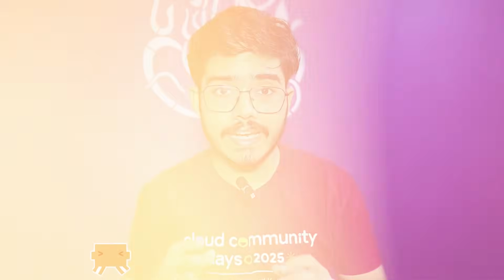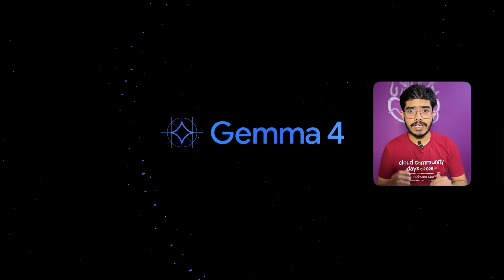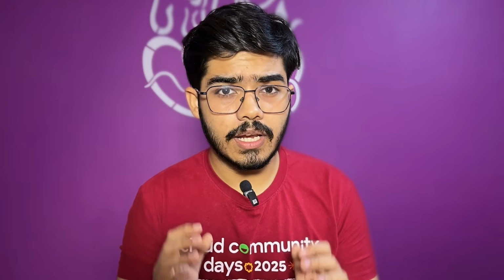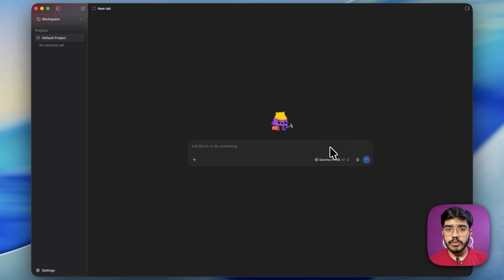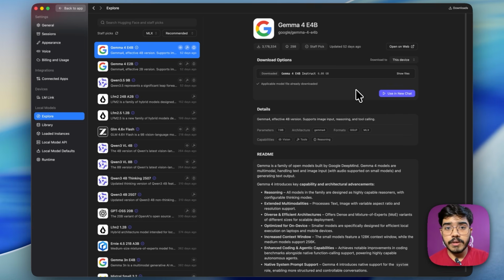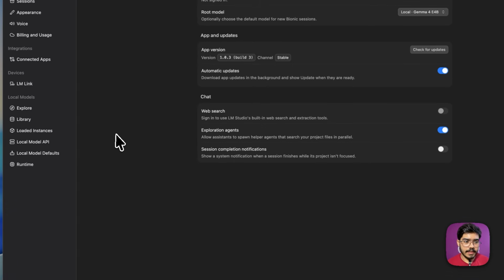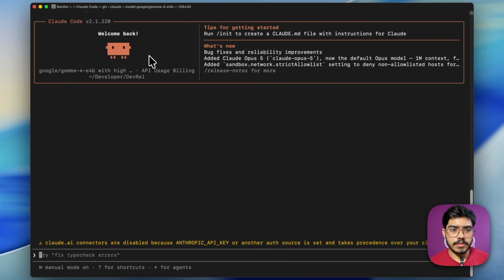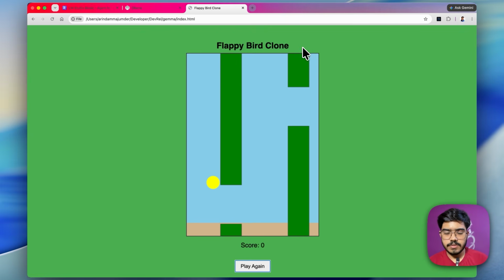Claude Code is Now FREE with Gemma 4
Learn how to use Gemma 4 with Claude Code and replace expensive frontier models with a powerful open-source alternative.

In this tutorial, I'll show you how to connect Google's Gemma 4 to Claude Code, so you can keep the same agentic coding experience while using an open model. We'll also cover what makes Gemma 4 interesting, how it compares for coding tasks, and why this setup can significantly reduce your AI costs.

- What Gemma 4 is
- Why developers are using Gemma 4 for coding
- How to connect Gemma 4 with Claude Code
- Complete setup guide
- Tips for getting the best coding experience

If you're interested in AI coding agents, open-source LLMs, Claude Code, or developer tools, this video is for you.